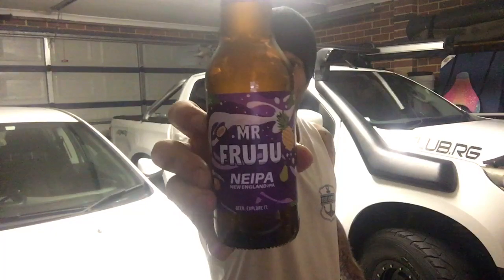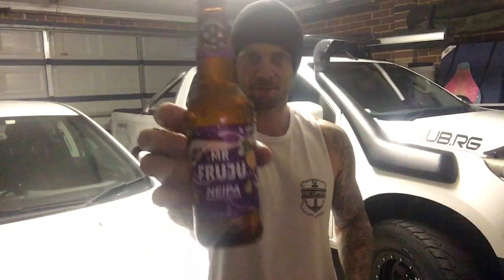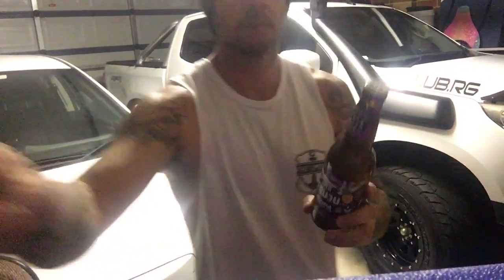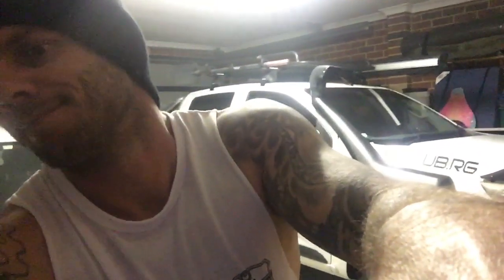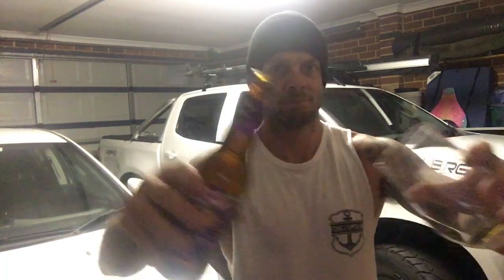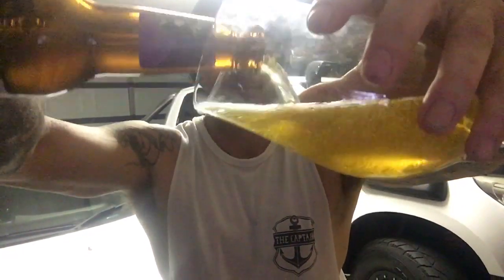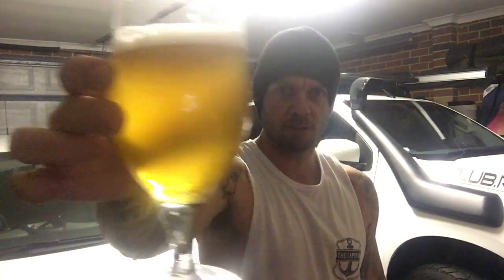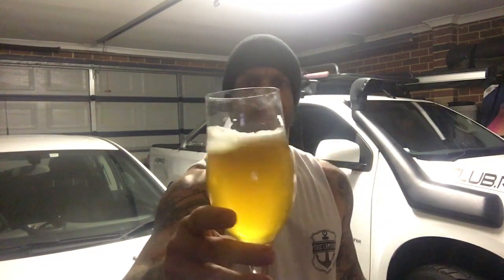Stockade Brew Co Mr Fruju Neipa New England IPA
A very tasty fruity New England IPA with very nice pineapple,passion fruit,pear and citrus notes with a smooth hoppy back end